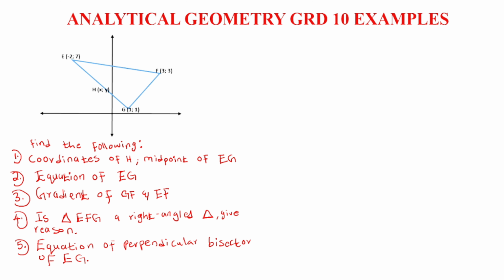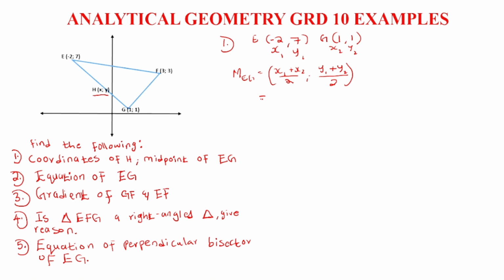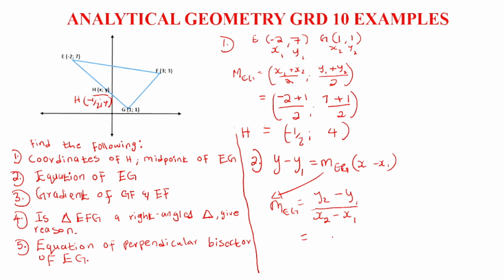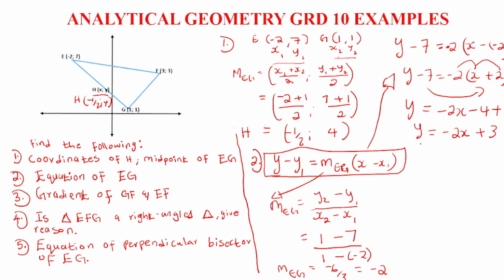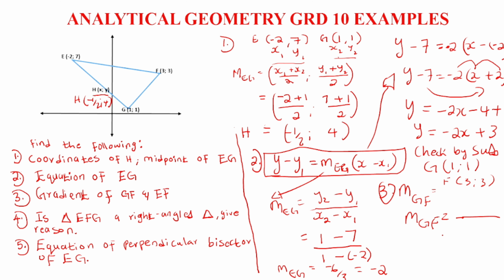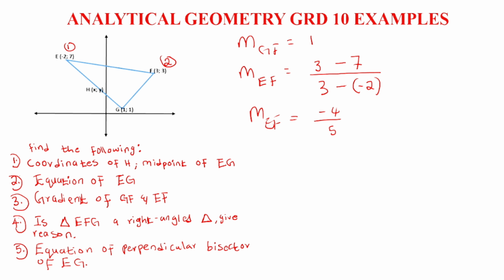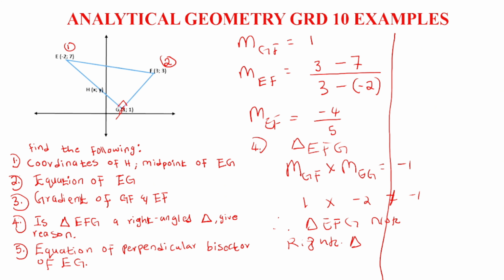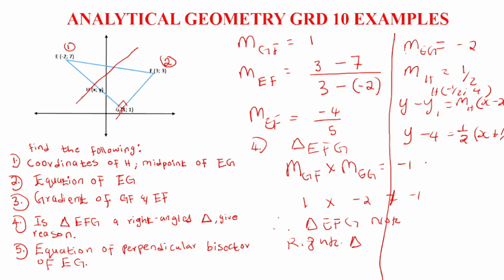ANALYTICAL GEOMETRY GRADE 10. Gradient & Perpendicular bisector.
Example 2 that will assist you to understand all concepts of analytical geometry.